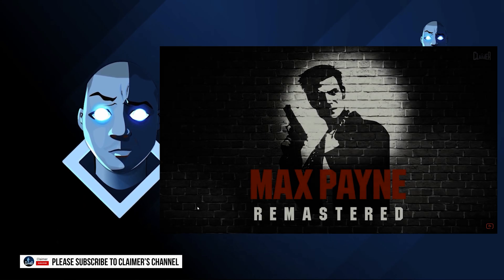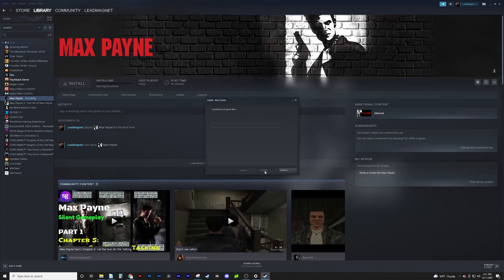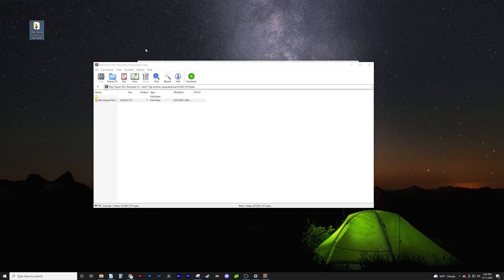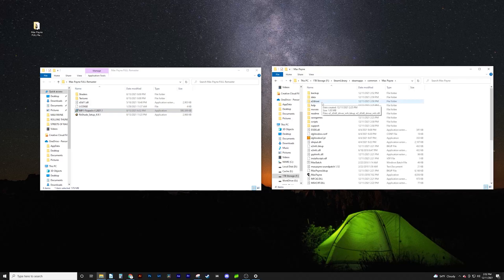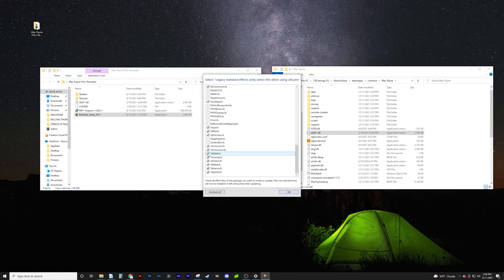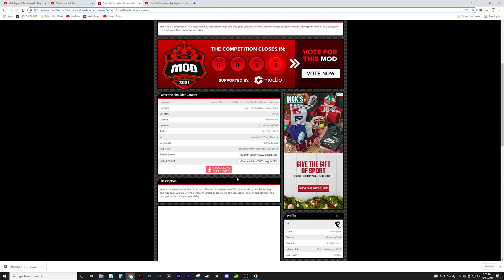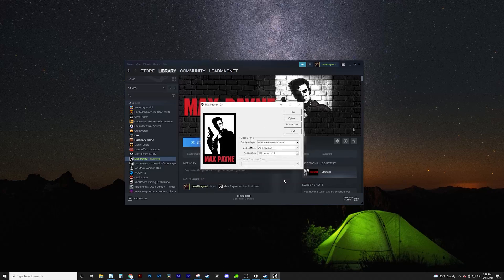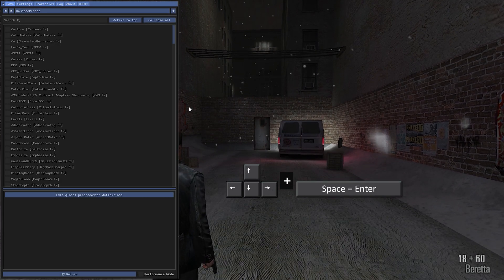Max Payne Remastered In-Depth Mod Tutorial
ReShade Download Link (***This is not the Claimer Preset):
This link has been provided from 12qasdz’s channel.

Timecodes

0:00 - Intro
0:40 - Initial Comments & Setup
1:14 - Step 1: Install MP
1:56 - Step 2: DL & Install MP Fix
4:56 - Step 3: ReShade Setup
7:03 - Step 4: Claimer's MP Preset DL
7:39 - Step 5: OTS Mod
8:53 - Step 6: Running The Game